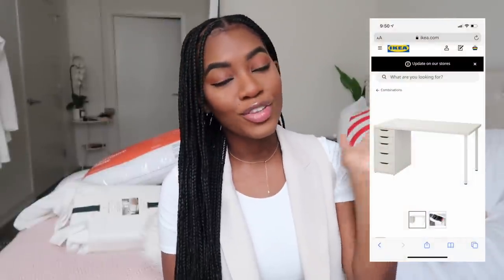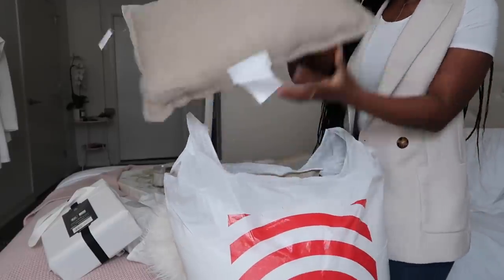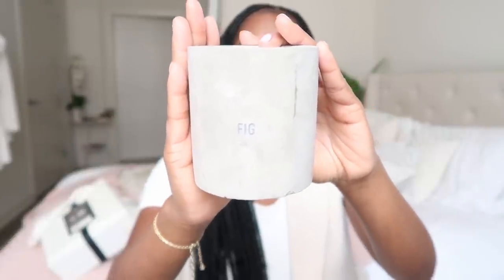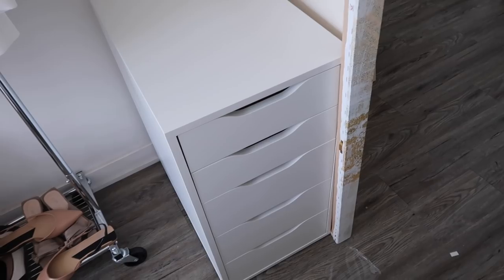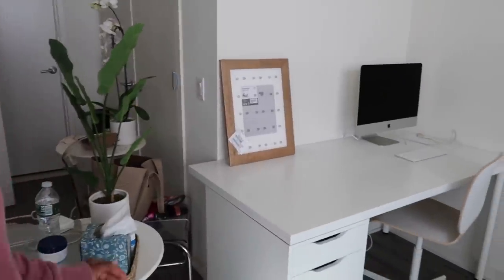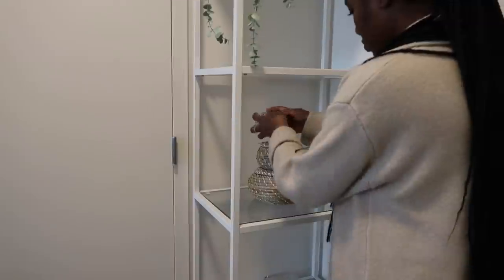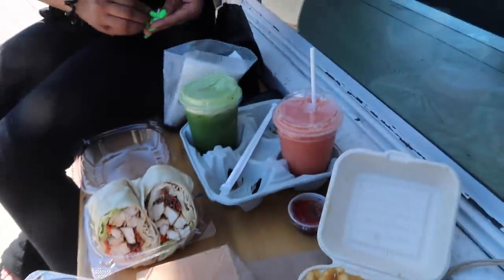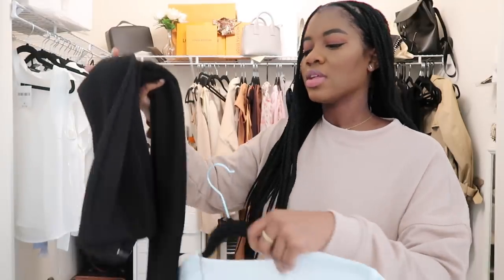Weekly Vlog | Target Decor Haul, Building Furniture & More!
HEY GUYS - i’m so sorry for my low energy in today’s video.
I wasn’t feeling the greatest this past week and Was trying to just push through.

Items Mentioned:
IKEA DESK
Shelving unit
Desk Chair